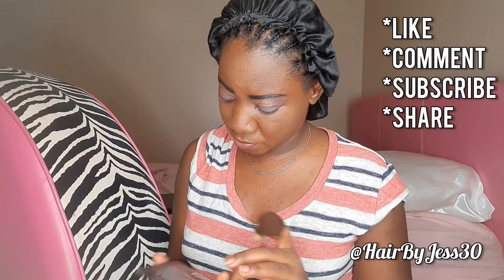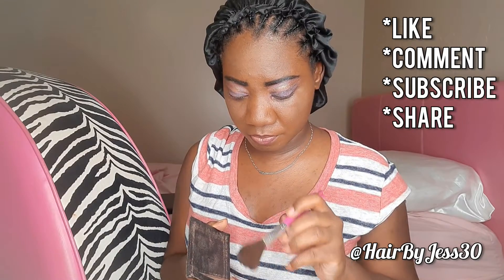HIGHLIGHTER HACK!!!! GET THAT HIGHLIGHTER EFFECT!!! 😍| NO Highlighter? NO Problem!!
Title: Static
Musician: Jef